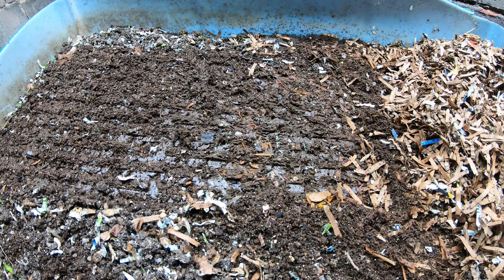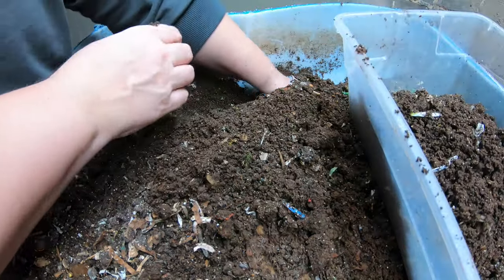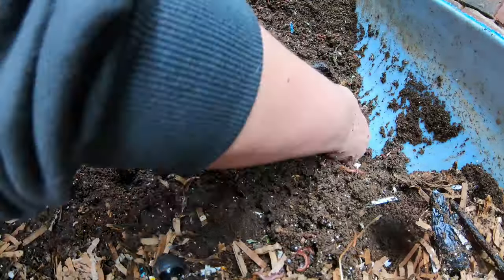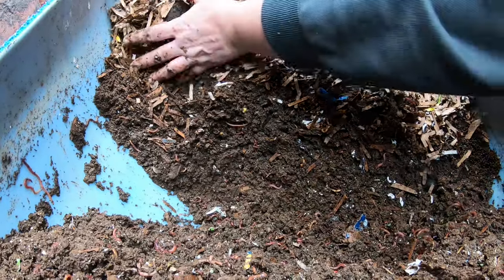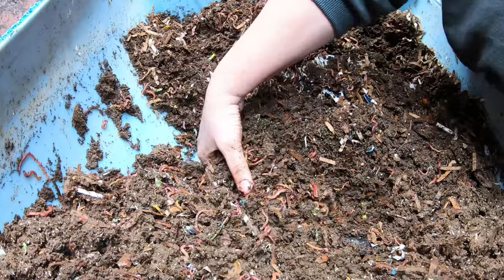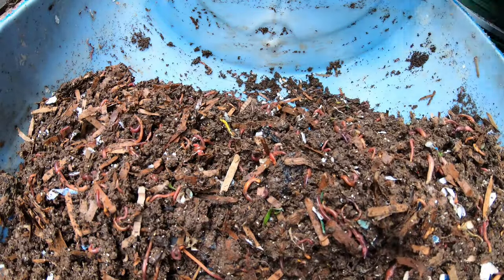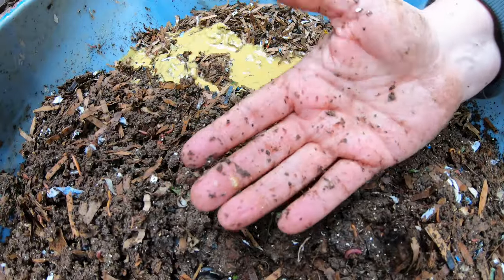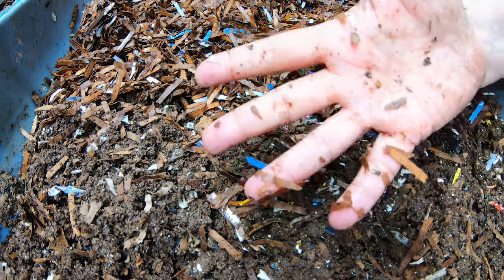How to tell if my WORMS are Healthy- European Night Crawlers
In this video I discuss keeping worms healthy in my wormery
MICROSCOPE
Tetra 16172 Aqua Safe Fish Tank Water Conditioner
Water Nozzle caps
Down to Earth Organic Alfalfa Meal
Fish scale, Dr.meter Backlit LCD Display 110lb/50kg
BLACK+DECKER Coffee Grinder
pH meter TDS meter compo pack
Mesh bags to make worm tea
Coco coir Coco Bliss
Organic Kelp Fertilizer
Liquid Kelp
Unsulfured Black Strap molasses
Utility Tub - 26" X 20"
Aurora 18 sheet shredder
Bon Tool 11-407 Utility Tub - 26" X 20"
Worm Farmers Handbook Book
Worms Eat My Garbage Book
Vermiculture and Technology Book
Worm Farm Revolution
Uncle Jims European Night Crawlers